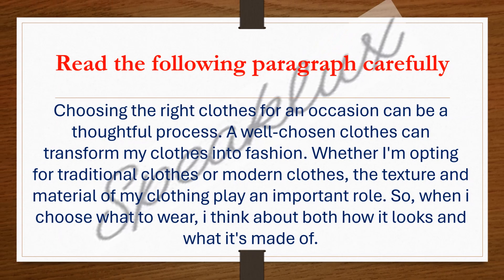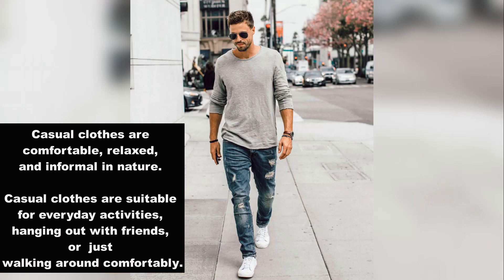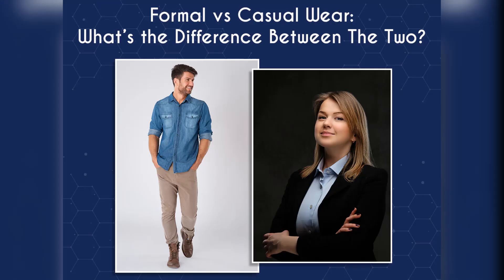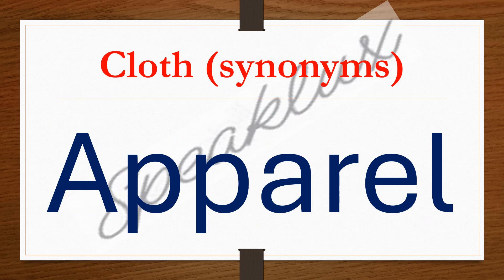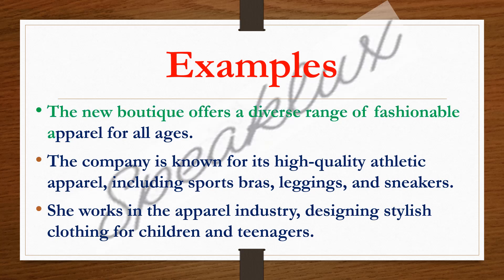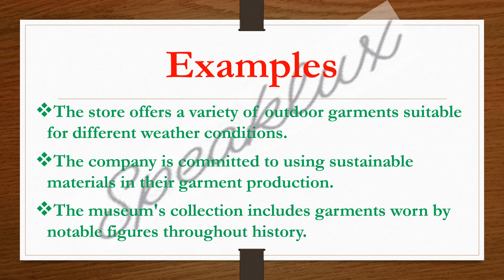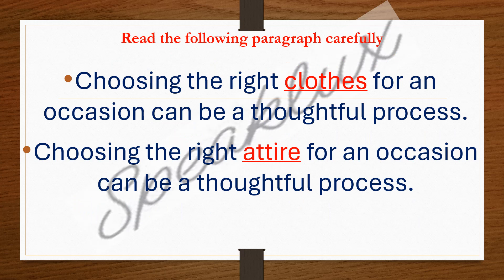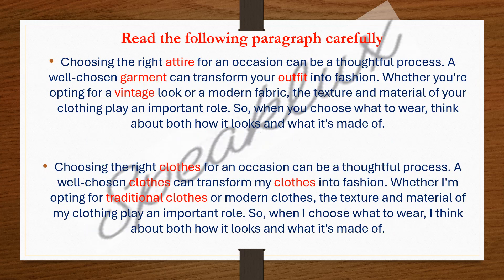Synonyms of Clothes | similar word of Clothes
Synonyms of Clothes | synonyms | similar word of Clothes

thankss

cue card,ielts cue card,ieltsspeaking,IELTS, cue CARD,CUECARD,SPEAKING TEST,IELTS TIPS,IELTSSuccess,Describe a competition you would like to take part in,describe a place you visited where the air was polluted follow ups,ielts cue card 2023,ielts cue card with answers pdf,cue card sample,cue card sample ielts,cue card topics,Vocabulary,describe a place you visited that has been affected by pollution,air pollution cue card

English Language trainer and Ielts Mentor, Komal

If you really want to improve your english skills, develop the habit of listening this type of English Speech with earphone.

Makkar Jan to April 2023 Cue Card
jan to april cue card 2023
makkar pdf
jan to april cue card 2023 pdf

 1. Describe a person you would like to study or work with. 2. Describe a time when you were late. 3. Describe an advertisement that you don't like. 4. Describe a person who inspired you to do something interesting. 5. Describe a website which helped you to do something / website you visit often/ use regularly. 6. Describe a piece of good news you heard from others. 7. Describe a place where there was a lot of noise. 8. Describe something you taught to your friend/relative. You should say:. 9. Describe a place/country in which you would like to live/ work for a short period of time 10. Talk about an interesting old person you met recently. 11. Describe a piece of technology that you find difficult to use. 12. Describe a historical period you would like to know more about. 13. Describe an unusual meal that you had. 14. Describe an achievement/success you are proud of 15. Talk about a thing you complained about something (but finally got a good result). 16. Describe when someone gave you something you really wanted /a gift your received 17. Describe a development in your country like shopping centre, park etcetera. 18. Describe a time when you had to lend something to a person you know. You should say 19. Describe a person you met at a party and enjoyed a conversation with. You should say 20. Describe an area in your home where you feel relaxed. 21. Describe a situation when you enjoyed free time/ Describe something you did in your spare time during childhood 22. Describe a course that you want to learn / study you would like to do in future. 23. Describe a character from a movie

valuable suggestions are welcome

A) This video has no negative impact on the original works (It would actually be positive for them)
B) This video is also for teaching purposes.
C) It is not transformative in nature.
D) l only used bits and pieces of videos to get the point across where necessary.

Speak Lux  does not own the rights to these video clips.